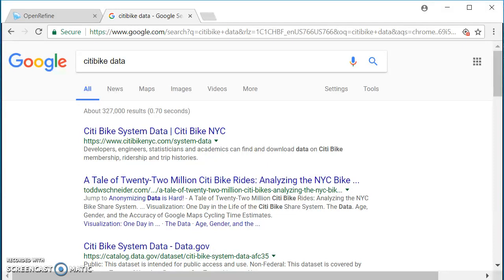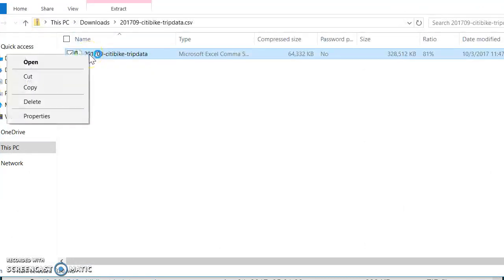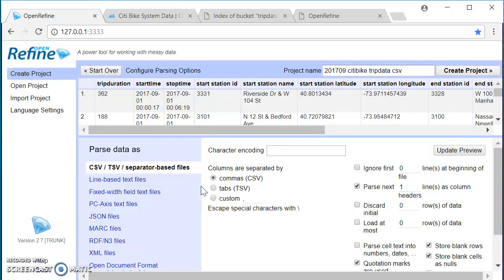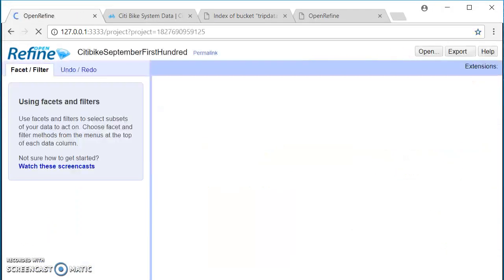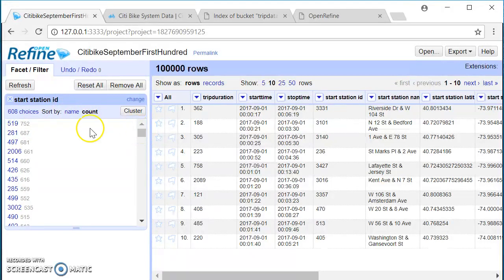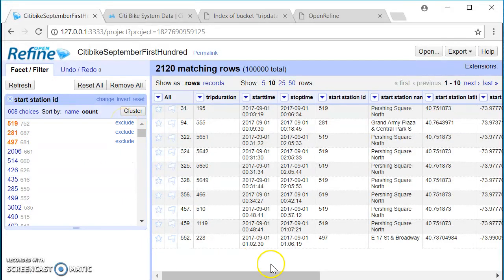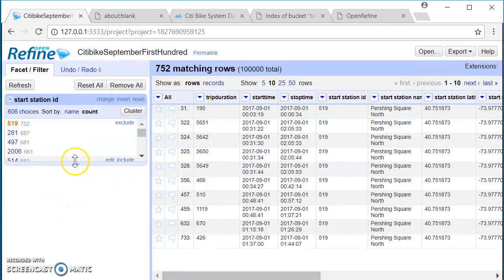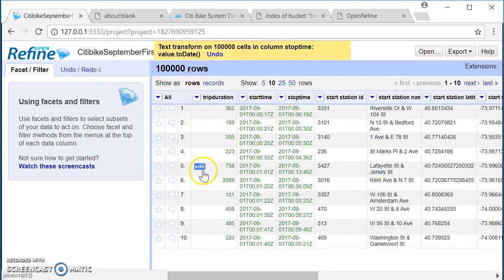IntroToOpenRefine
Introduction to OpenRefine, which can handle large volumes of data of various formats